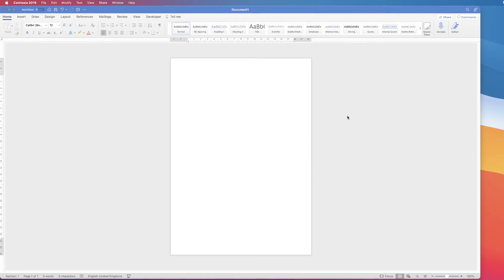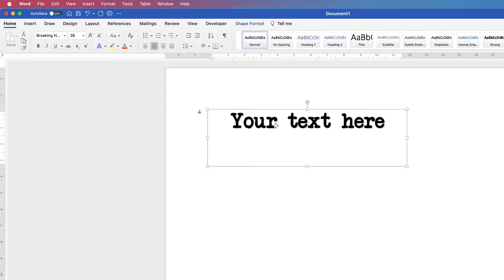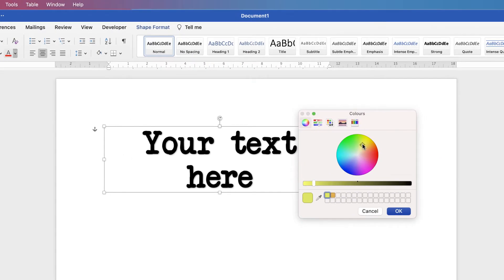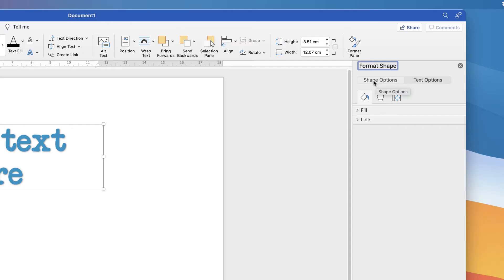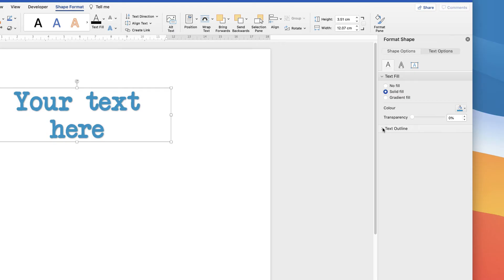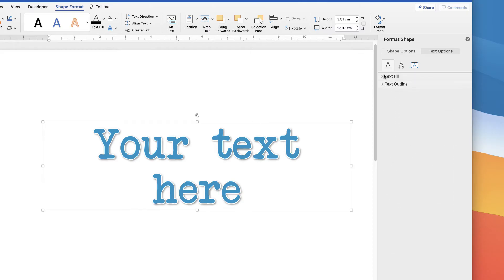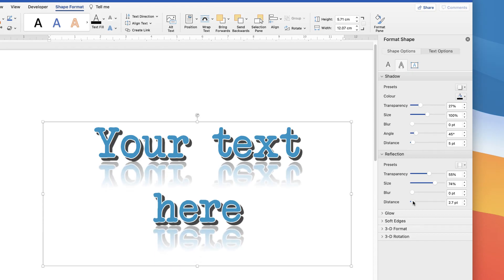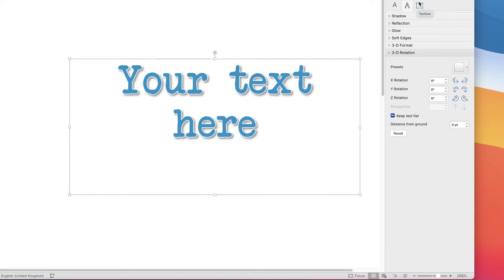How to use WORDART in WORD | Customise WORDART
Learn how to use WORDART and fully customise it in MS WORD with this easy to follow tutorial.  There are thousands of text options when using WORDART from fonts, colours and shadows to 3D directions, borders and gradients.  Learn how to select specific colours, change each feature of the text and rotate it.  Once you know all the tips and trick of WORDART you'll be free to explore your creativity.

🖱 Mouse - Wacom Pen